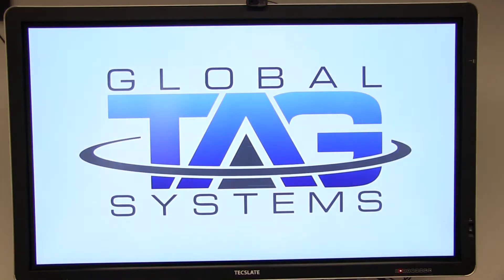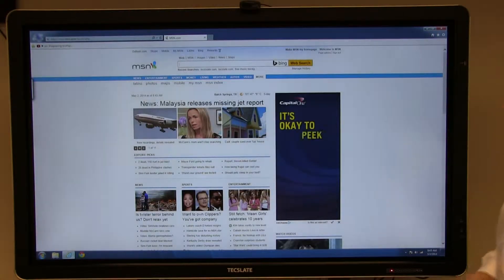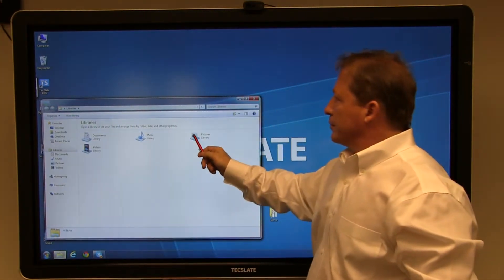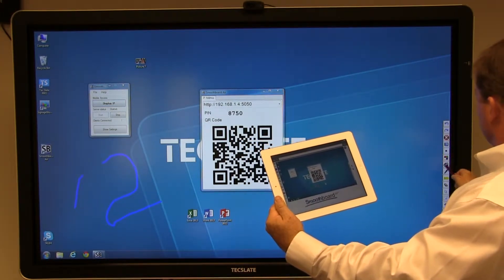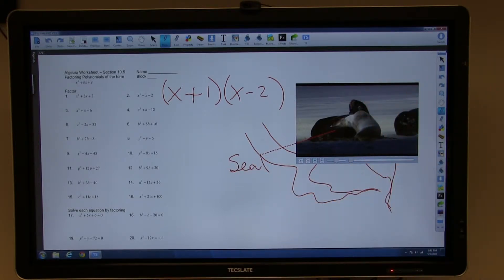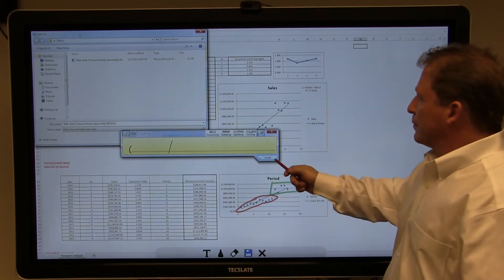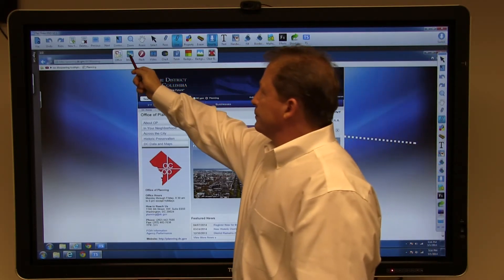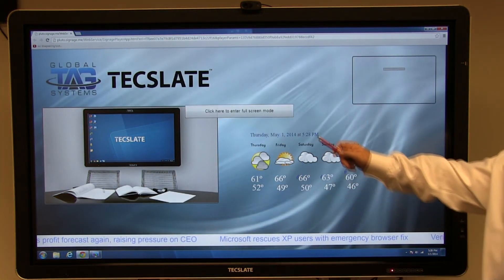Tecslate Train the Trainer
The TECSLATE™ is an Interactive Touchscreen Flat Panel Display with an on-board WiFi enabled Windows 7 PC. Touch, move, scroll, play, highlight or draw your way to new experiences. The most intuitive way to teach or communicate